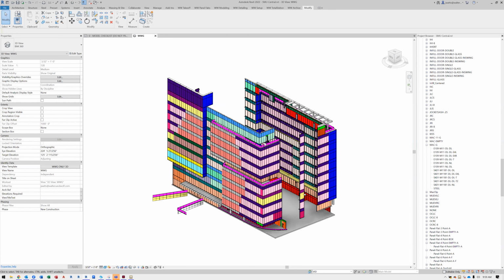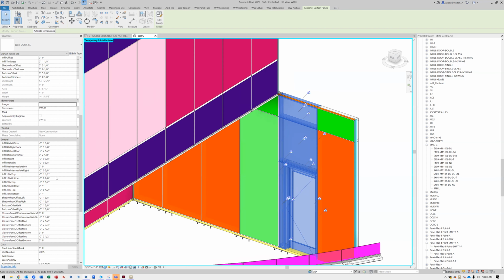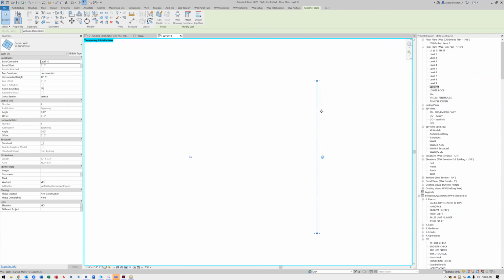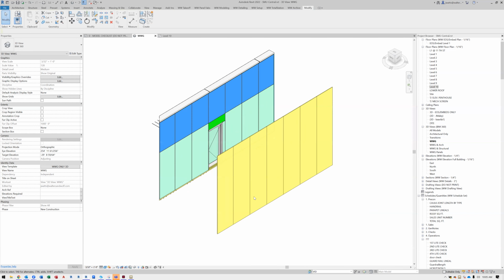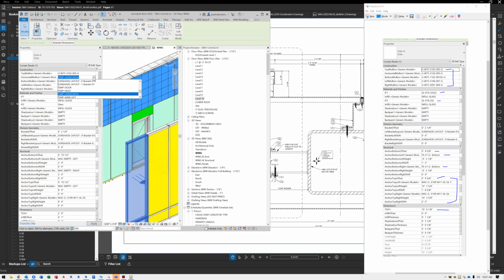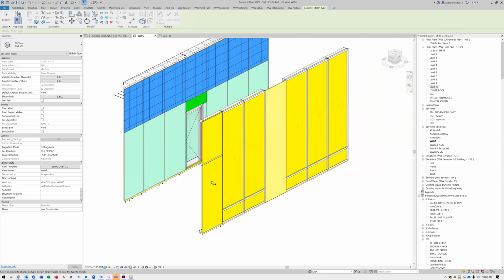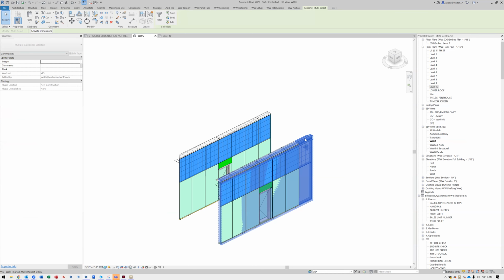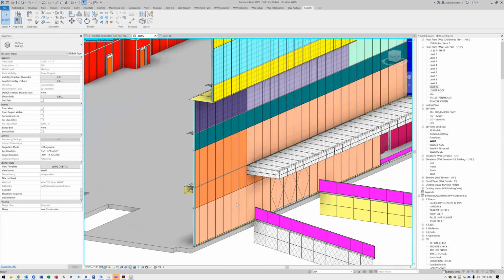Overview of Modeling Process in Revit